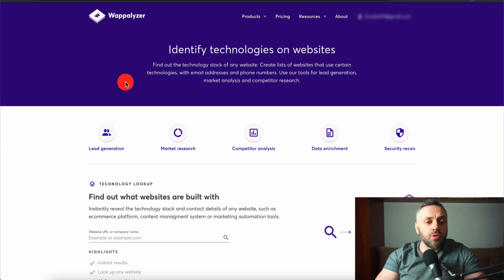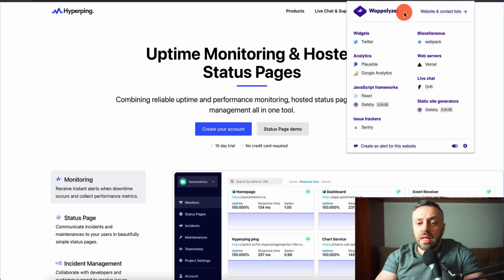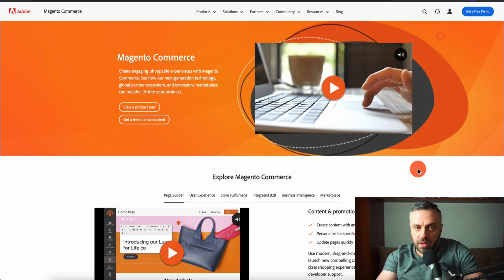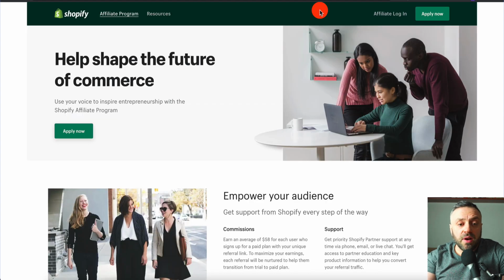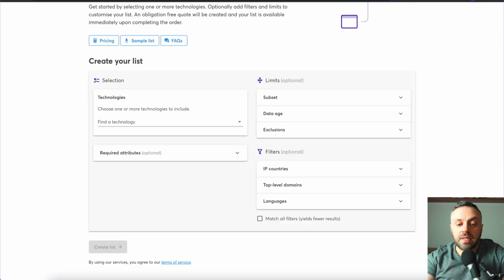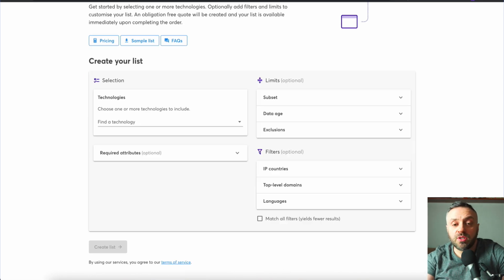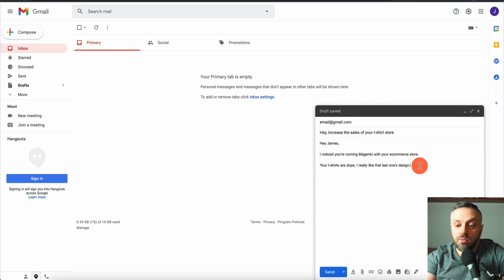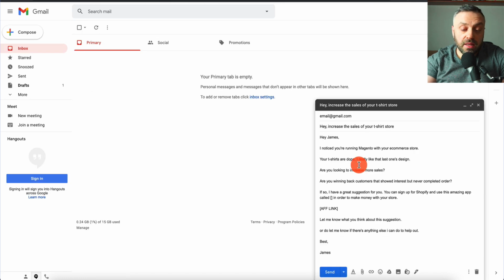$1,100 - $15,475 Per Month In Affiliate Marketing with THIS NEVER BEFORE SEEN Method (FREE Tools)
✔️Unique Method ✔️ No Website ✔️ Free Traffic ✔️ High Conversions

$1,100 - $15,475 Per Month In Affiliate Marketing With This Unique, Never Before Seen Method In 2021

In this video, I will show you a brand new unique method where you can make decent money with affiliate marketing and FREE tools. I show you the FULL guide you need to know and to get started as well. This is affiliate marketing for beginners in 2021.